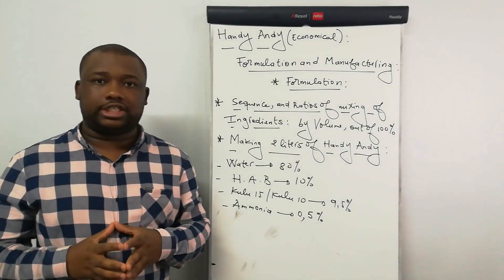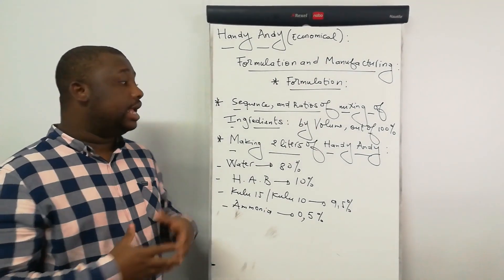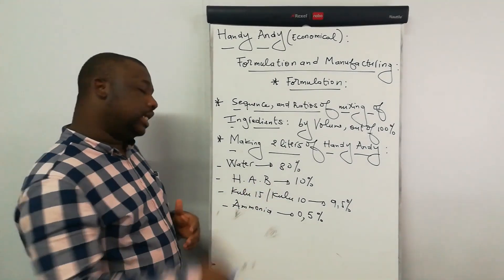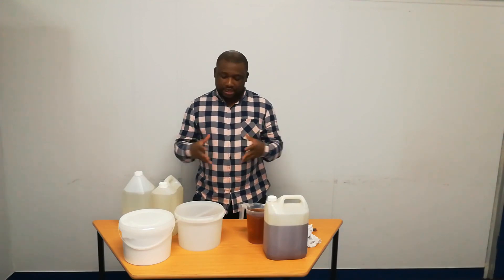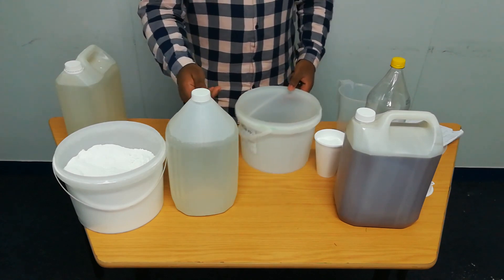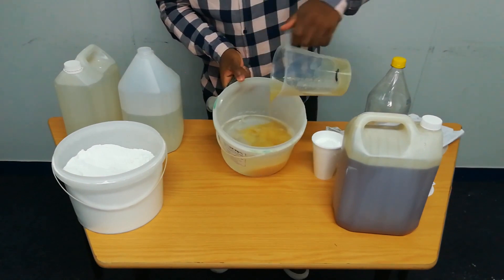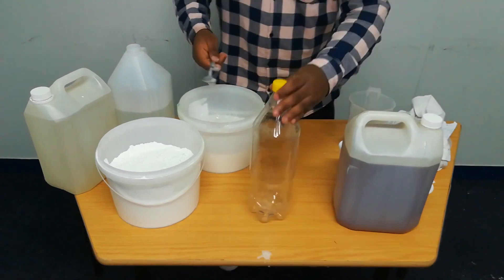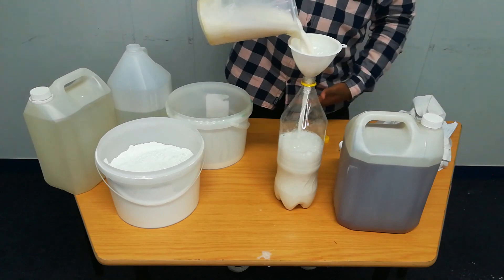Handy Andy ( Economical ) : Formulation and Manufacturing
Handy Andy ( Economical ), Formulation and Manufacturing : Learn how to make Handy Andy